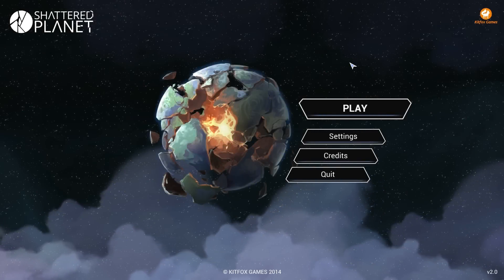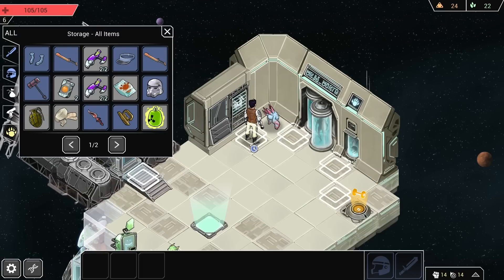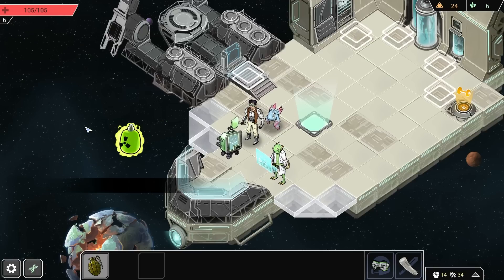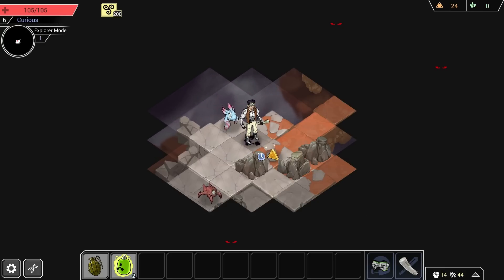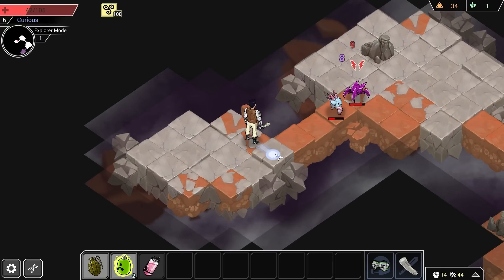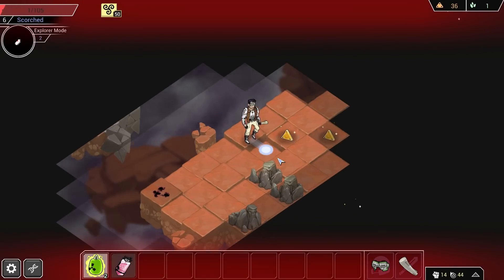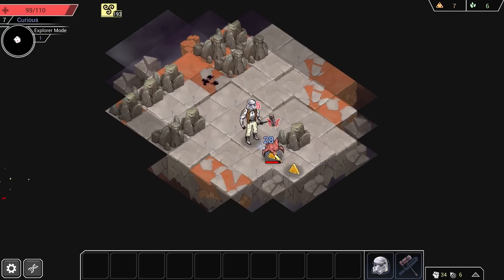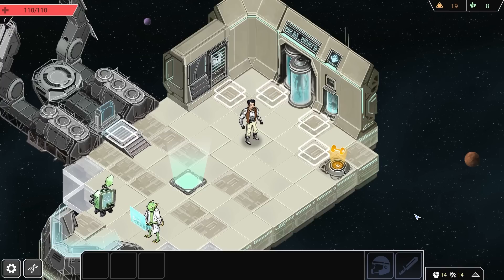Shattered Planet - Gameplay Review [A Falcon Spotlight]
Shattered Planet Gameplay Review

Explore a dangerous shattered planet that's different every time and try to survive! Shattered Planet is the most beautiful, welcoming, yet deadly roguelike yet.

The Galactic Union's job for you in Shattered Planet is clear: research the alien wildlife -- for science! Earn your pay as a scientist in Explorer Mode, a Daily Challenge, or three crazy-hard scenarios. In-between missions, use scrap metal you've collected to upgrade your stats. Just remember -- every time you die, your items are gone for good in Shattered Planet.

Title: Shattered Planet
Shattered Planet Developer: Kitfox Games
Shattered Planet Genre: Roguelike, RPG
Platform: PC / Steam
Shattered Planet Publisher: Kitfox Games